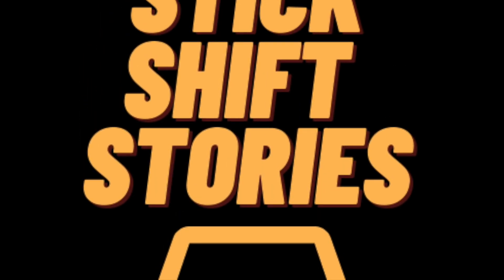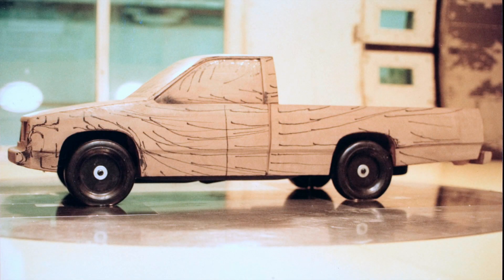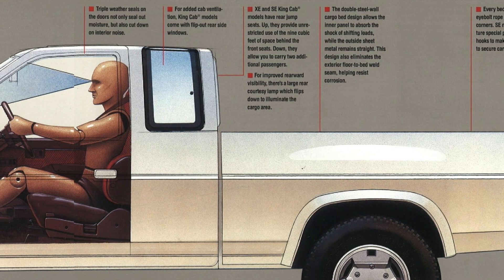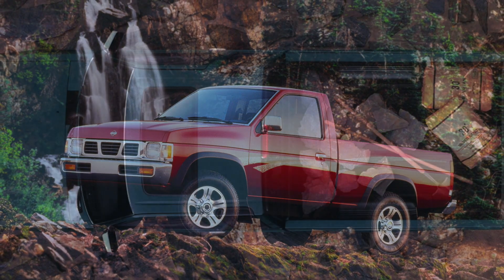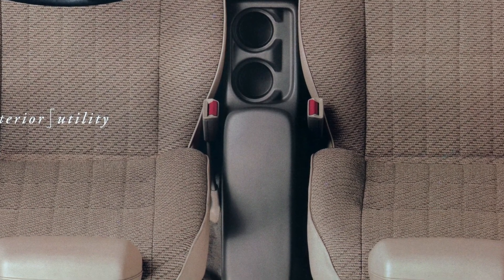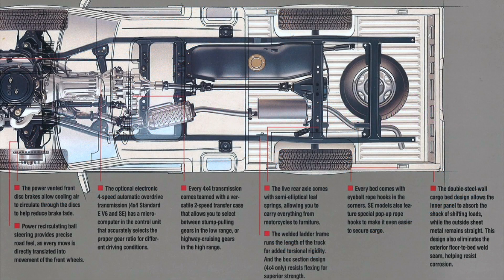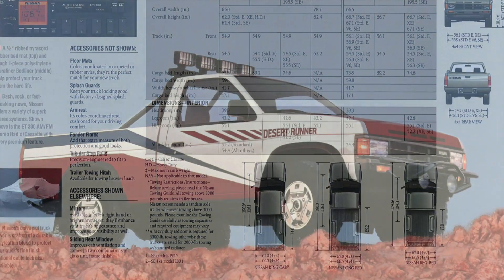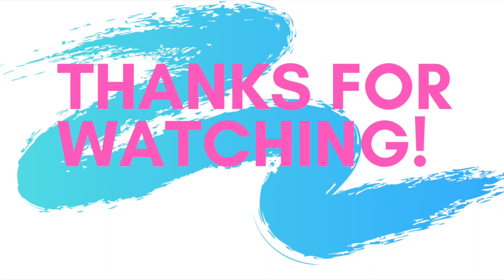Nissan Hardbody Buyer's Guide (Common Problems, Options, Specs)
Nissan Hardbody Truck Buyer's Guide!

The history of the Nissan or Datsun pickup - the original truck had a 37 hp 1000cc engine and it established Datsun/Nissan in the American market. Nissan sold just 159 of these trucks in 1959 and Approximately 220 USA servicemen purchase this truck in Japan and imported them into the USA. Following that first pickup, fast forward to the early 80s with the Datsun 720. This was the predecessor to a D 21 a.k.a. hardbody pickup truck. The truck was designed at the brand new Nissan design America studio in San Diego, California. It was a first for Nissan, who set out to hire and establish a new design center responsible for some truly cutting edge sheet metal. The D21 was penned by Designer Tom Semple who worked with Nissan Design America chief, Jerry Hirshberg. In the late 70s, Nissan’s president, Takashi Ishihara had decided to establish a second design center far removed from Japan. He looked at many different countries but decided to implement his plan in the USA. He would have the design center in the states produce car designs more catered to western tastes, to ensure the demand for Nissan vehicles remained strong. After all, 50% of product sales happened in markets outside of Japan. Ishihara sent Kazumi Yotsumoto to the USA to establish Nissan Design America. Once established, their first project was to design the Nissan D21 aka Hardbody pickup truck. The design was simply excellent. For a compact truck to look as tough and mean as the hardbody was a true testament to Nissan Design America’s styling prowess. The hood had mail slots and the front fenders had triceps, the look was industrial and tough. From the beginning, it was evident they created a strong design.

The hardbody pickup trucks were made to be catered to the driver. They offered a steeply raked windshield set at 52.5 degrees with the largest doors in their class to provide easy entry and exit. The doors featured 3 piece seals and wrap-over design to reduce noise levels. The hood was sloped and its low forward height aided airflow over the vehicle while reducing noise. The king-cab modes distinctive flip out quarter windows offered better visibility and a cool look. The double steel-walled cargo bed provided strength and lots of usability.

There were several design revisions along the way. For the 1988 and 1989 model year, the hardbody used flush mount halogen headlights. In 1993 there was an exterior redesign, which included a new hood, grille, and bumper design.

The interior was pretty a decent place to spend time. It had a similar look to other compact pickup trucks and was a competitive design for the middle to the late 1980s.

Nissan offered the Hardbody in the USA with either a 4cyl or a 3.0l v6. From 1986.5 to around the middle of 1989, The z24i 4cyl made 106hp with 137lb ft of torque And its design utilized 2 spark plugs per cylinder. This throttle body injected engine was replaced by the ka24e making 134hp and 152 lb ft of torque.

Nissan was the first manufacturer to offer a v6 option on a light-duty compact pickup truck in the USA. The VG30i was fitted to v6 models from 1986.5 to around the middle of 1989. This VG30i engine had a long crank snout and throttle body injection. The Engine made around 145 hp and 166 lb ft of torque. Starting around 1990, the VG30e became available. This engine produced 153hp and around 180 lb ft of torque.

The hardbody trucks featured a recirculating ball steering system with torsion bar independent front suspension, live rear axle with semi-elliptical leaf springs, a welded ladder frame that featured a box-section design for the 4x4 models, power vented front disc brakes, and a double-steel-walled cargo bed designed to be extra tough.

There were automatic and manual transmissions available. The automatics consisted of the Jayco L3N71B, or the Jayco RE4R01A from 1990-on. The manuals were the FS5W71G for the 4cyl models and the FS5R30A for the v6 models. They utilized a Fuji TX-10A part-time transfer case with 2.02:1 low range ratio and slip-yoke output.

The c200 rear axle was used on 4cyl trucks with the H233B used in the v6 trucks. Note that the 96 and 97 4cyl 4x4 trucks also got the H233B that used a drop-out third member. Front axels were the r180 or r200. Front axle shafts were equal length with an axle-flange bolt pattern change around the 1990 model.

Common problems include rusty frames, especially if the truck spent most of its life in areas where they use salt or other chemicals that corrode steel. Due to age and heat, the dashboards can crack and the paint can get faded on trucks exposed to high temperatures. Sensors have been known to go out regularly. Front torsion bars and bushings can fail. Also if the truck has been lifted, it may cause the steering and suspension components to wear out prematurely. Do you own or have you owned one of these trucks in the past? What problems did you run into?